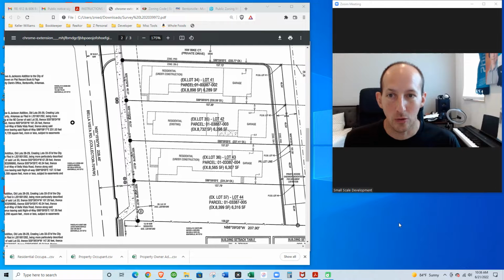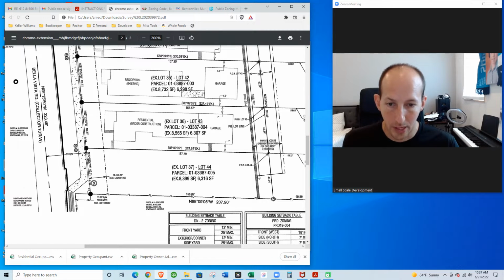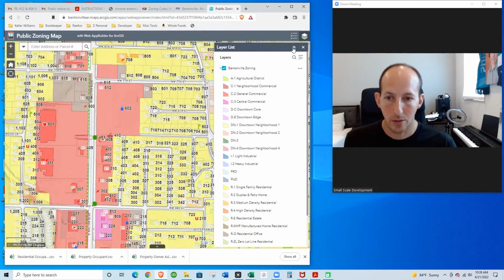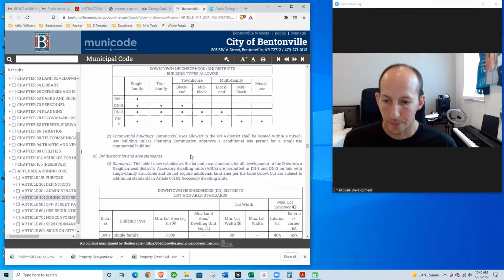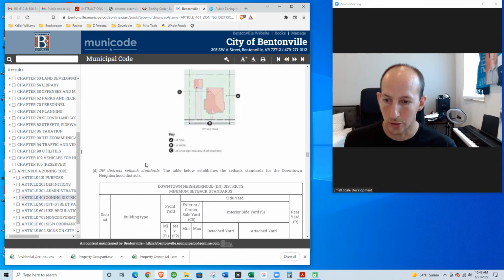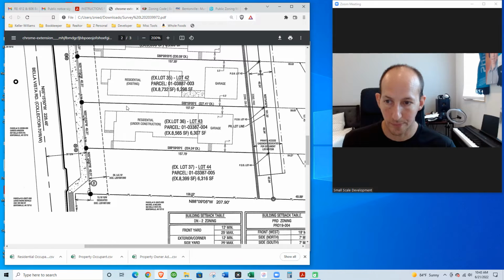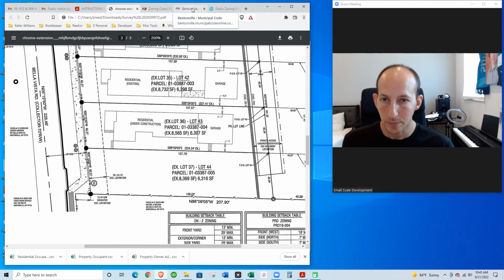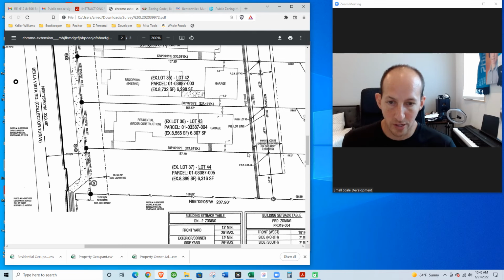Zoning In Bentonville 6 21 2022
How to determine setbacks, height limitations and building types in a specific zoning classification